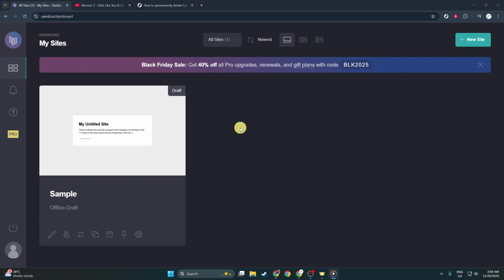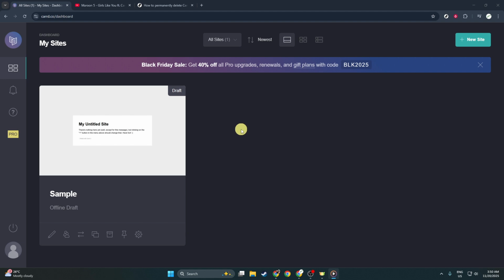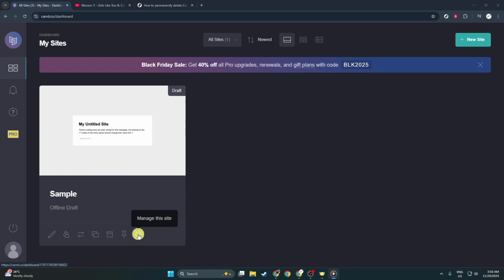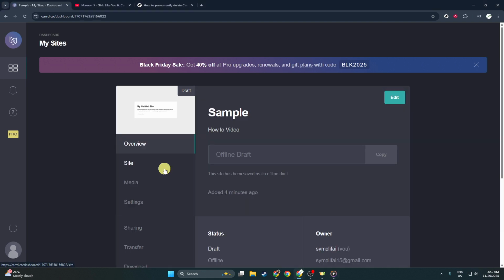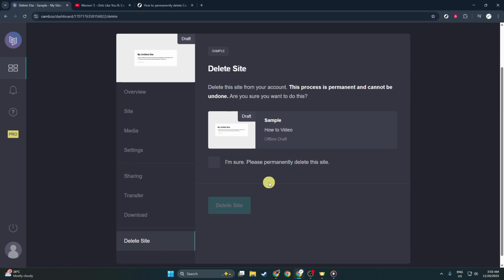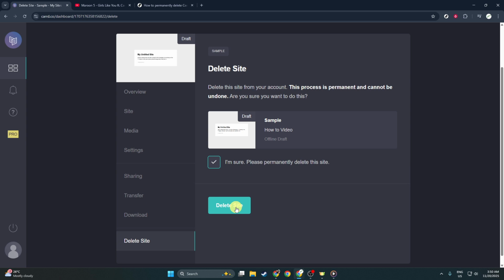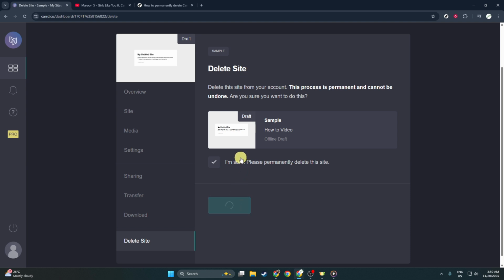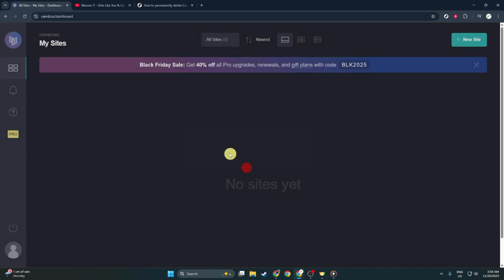How To Permanently Delete Carrd Co Website (Step By Step Guide)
How To Permanently Delete Carrd Co Website (Step By Step Guide) In this video, I’ll show you how to permanently delete your Carrd.co website using a simple step by step guide. This beginner-friendly Carrd tutorial walks you through where to find the delete settings, how to remove your site safely, and what to check before deleting. If you want to clean up your Carrd dashboard or remove an old project, this guide makes the whole process quick and easy.